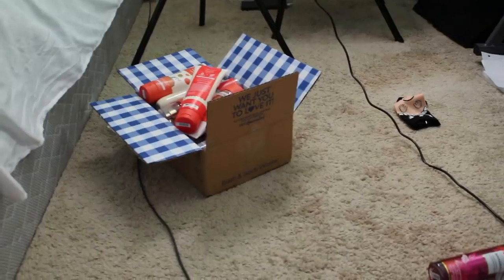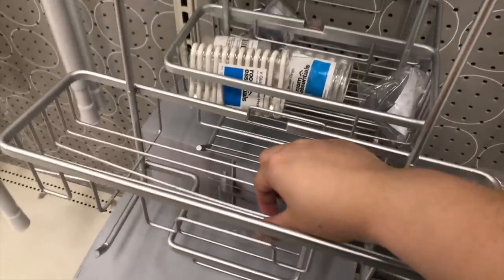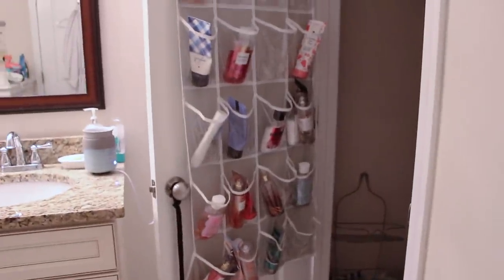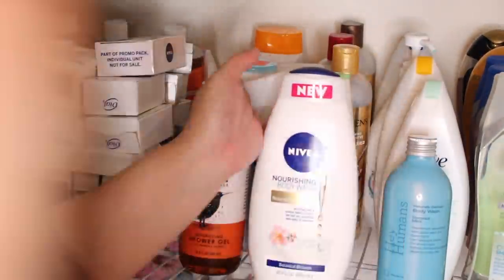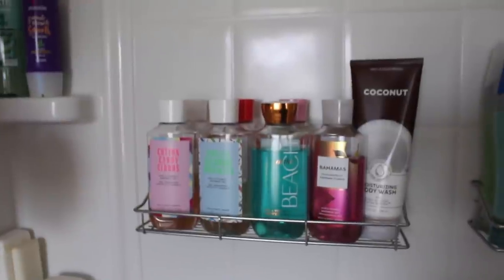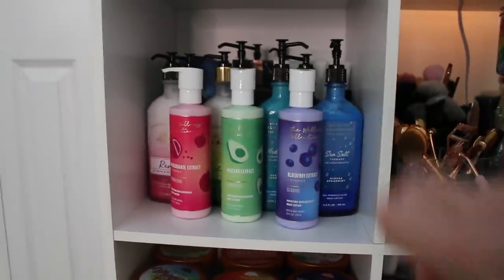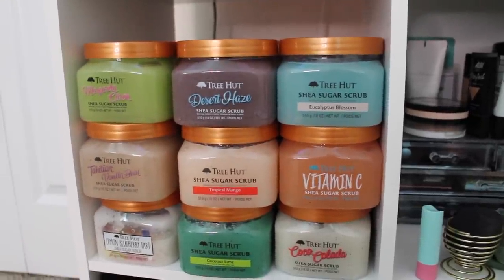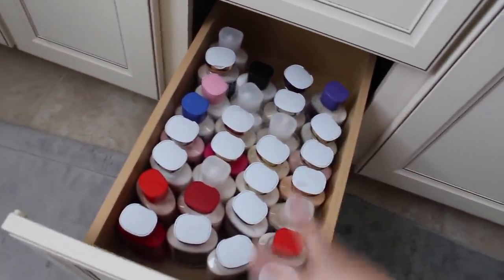ORGANIZING MY HYGIENE PRODUCTS & BODY CARE COLLECTION *SATISFYING*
New Shower Caddy

24 Pocket Shoe Organizer that I use for my project use it up items:

My favorite cart that I use to hold my body care: